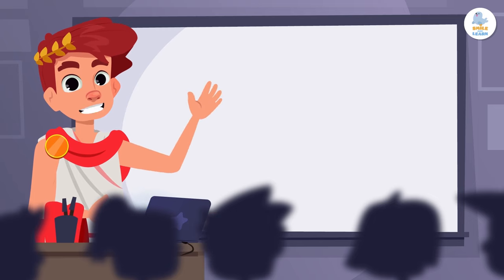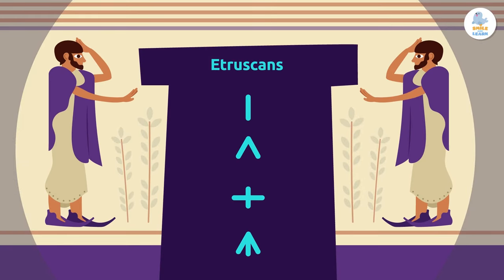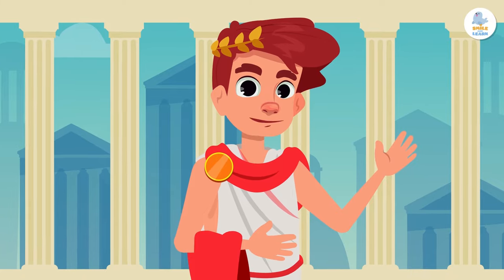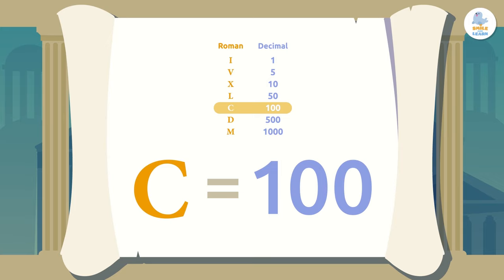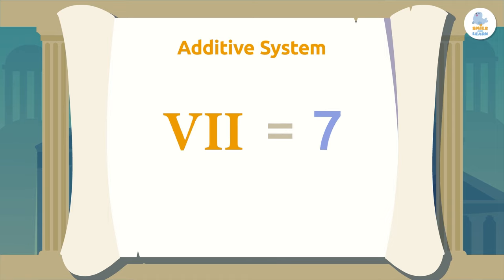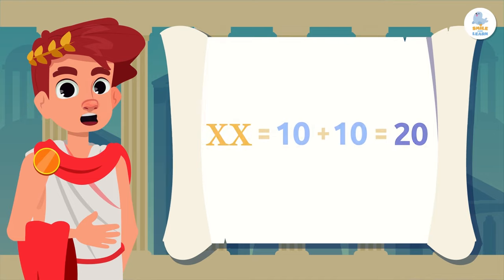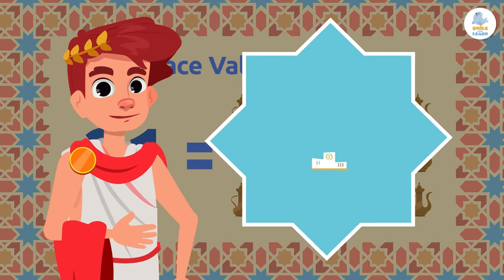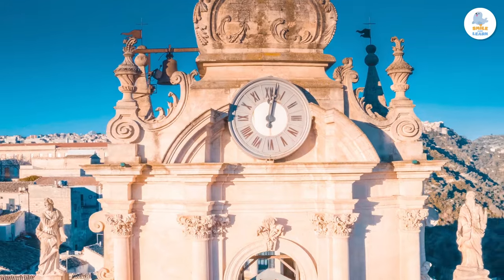ROMAN NUMERALS 🏛 Introduction 📝 Episode I ☝🏻 I, II, III, IV...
Educational video for children that introduces what Roman numerals are. Roman numerals are the numbering system used in the Roman Empire, more than 2,000 years ago. The origin of this system is even older, it comes from the Etruscan civilization, a people who lived in Tuscany, Italy, about 2,900 years ago. The Romans represented numbers by drawing them like sticks. This means, they drew as many sticks as units they had to count. For example, the number 1 is represented by one stick. The numbering system is made up of seven capital letters and each letter has a numerical value.

This video is a very useful and interesting resource for children. It is perfect for teaching Roman numerals. It is an excellent video for primary education.